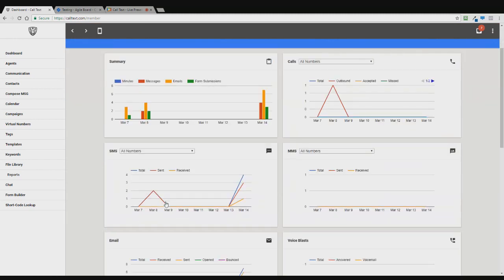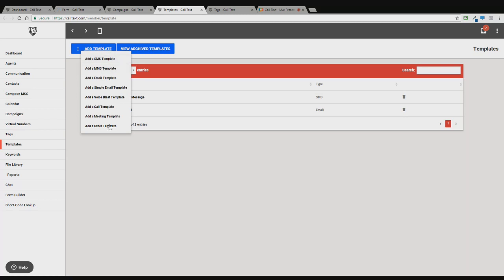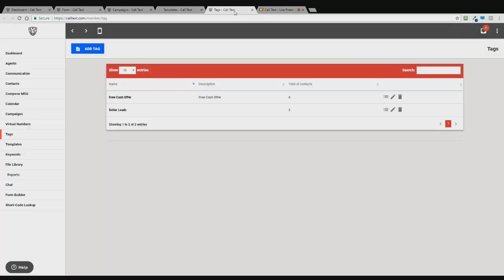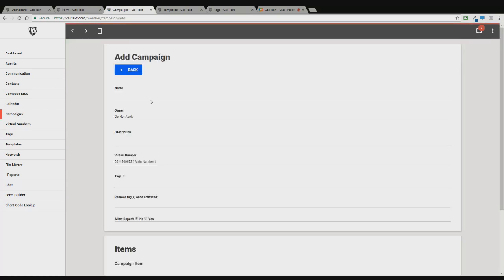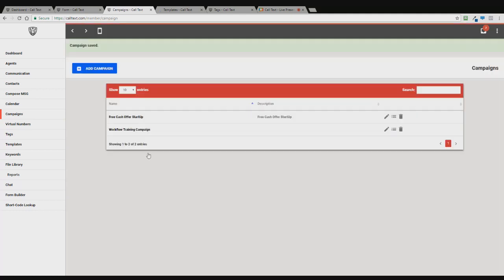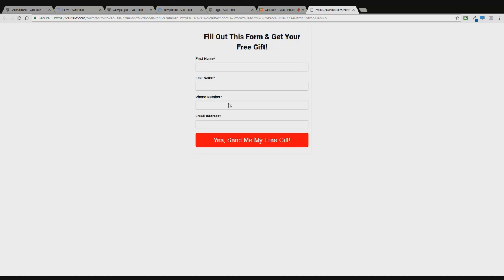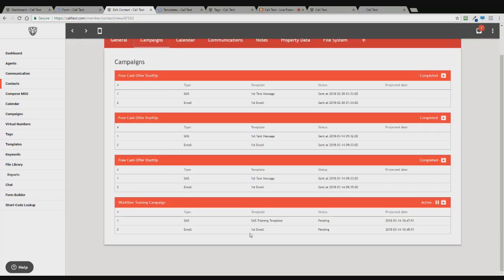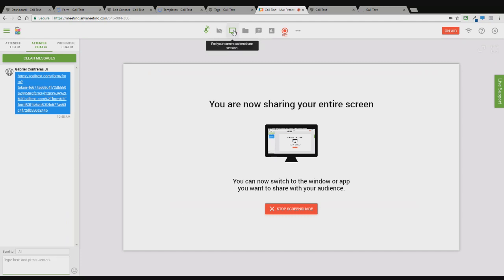Creating Automation Workflows (LIVE)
In this training we walk you through step by step how to build out an automated workflow inside of your Call Text account.

Call Text is the perfect all in one solution for every small business owner. We have strategically combined some of the most crucial and important marketing tools all into one application. Learn more about each key tool we have built into our platform.